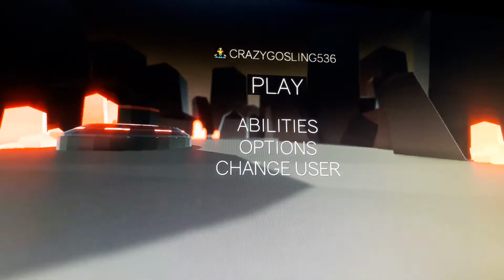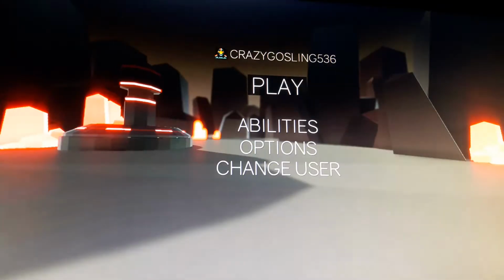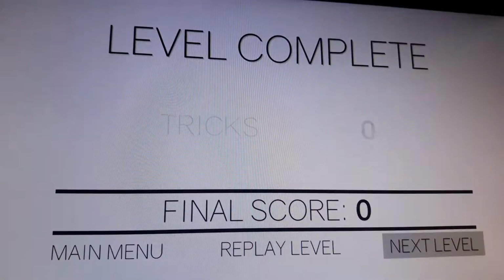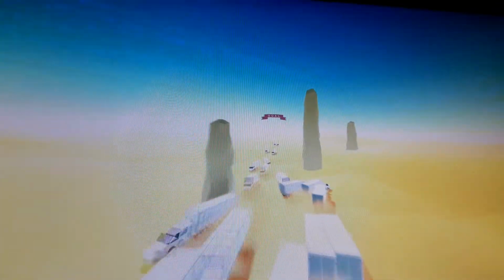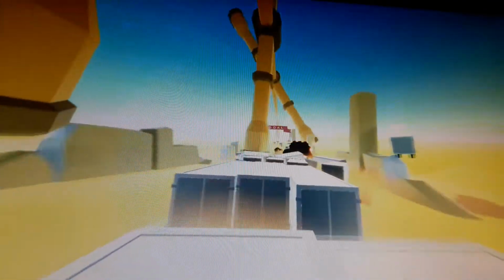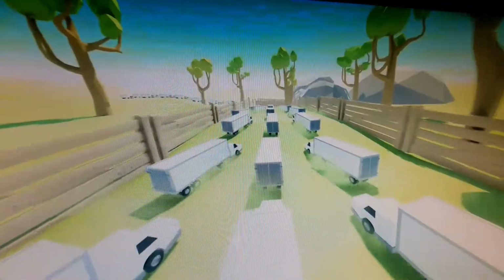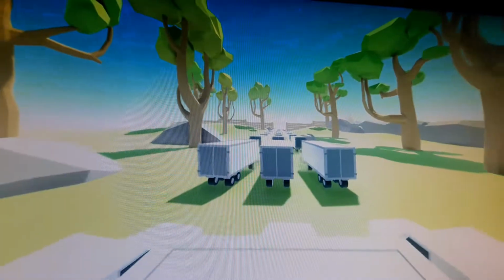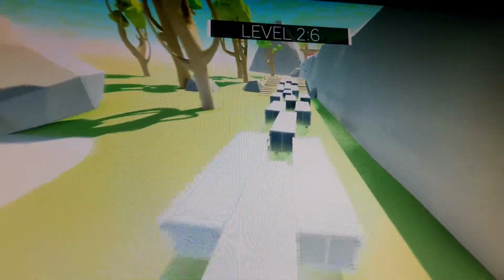CRAZY TRUCK TRICKSHOTS | ClusterTruck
What is up guys, today was pretty CRAZY. We jumped on the back of some trucks doing amazing OMG Trickshots.